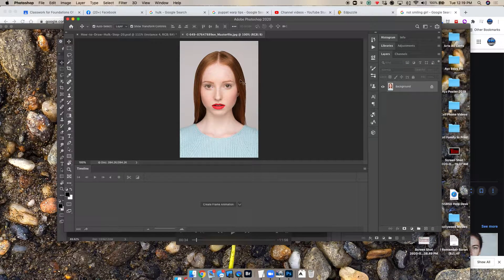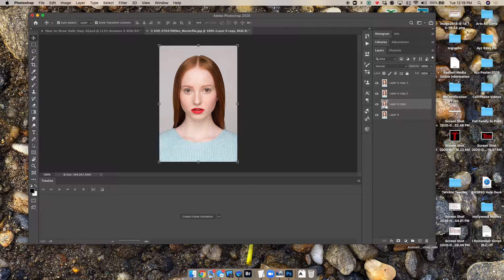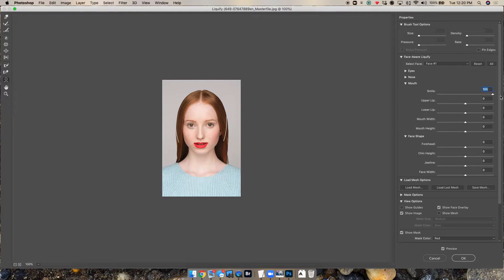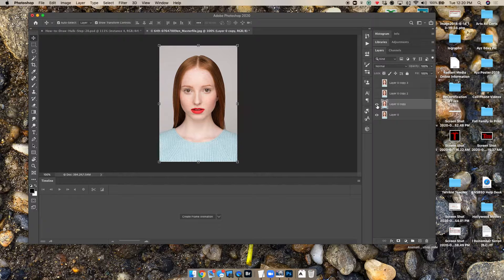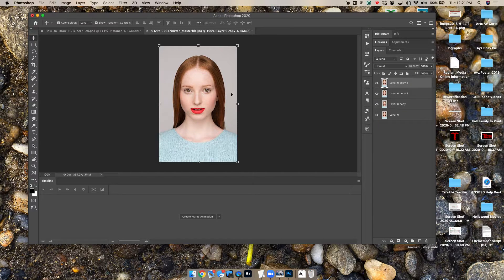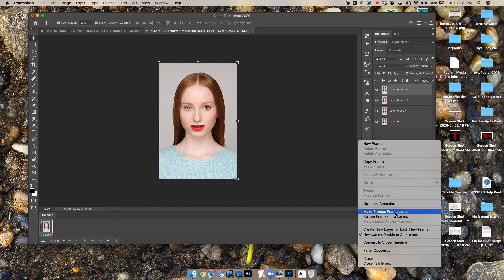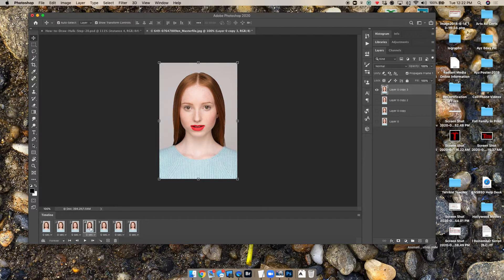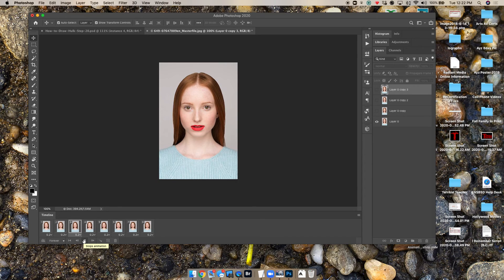Let's Put A Smile On That Face Gif Animation in Photoshop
Photoshop tutotrial showing how to use the liquify filter in Adobe Photoshop to create a frame animation of a girl smiling. I did not cover how to export the gif once it is completed but you can find those instructions on my Youtube channel or a simple google search will do.